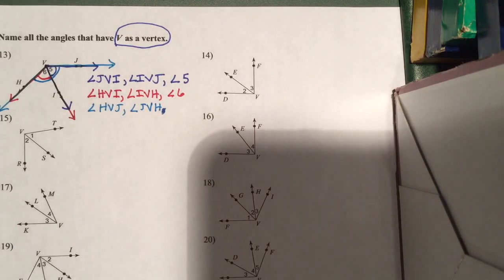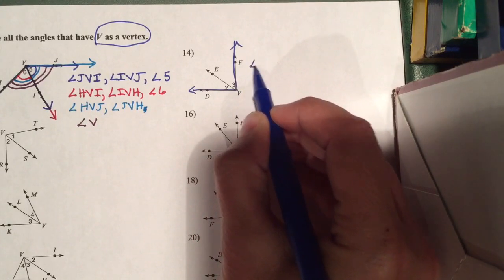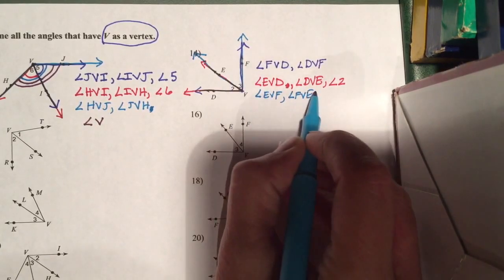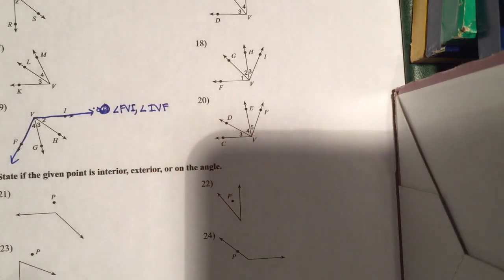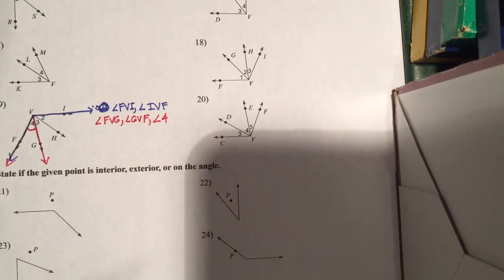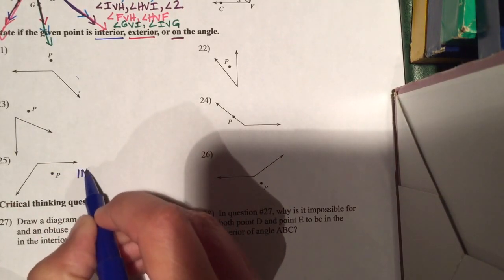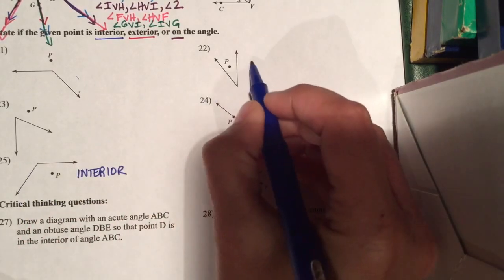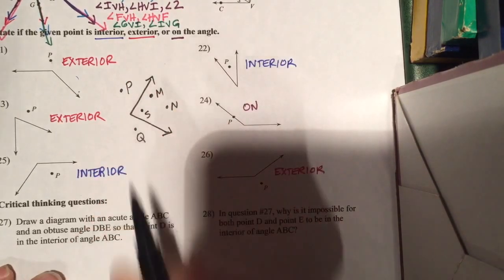Sep 14: Naming & Classifying Angles Part 2